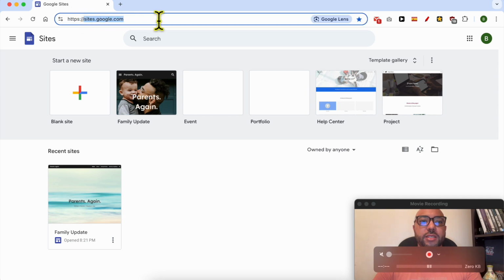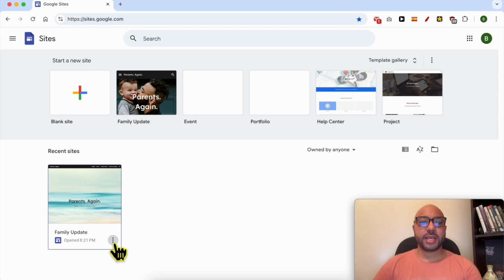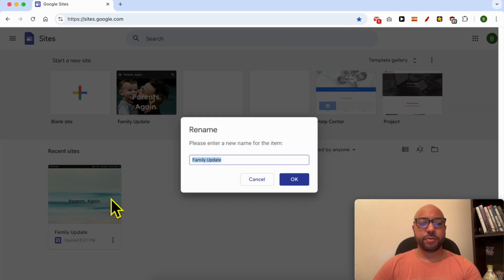How to Rename a Site in Google Sites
In this tutorial, I will show you how to rename a site in Google Sites. Learning how to rename a site in Google Sites is a simple process, and I'll walk you through it step by step. If you're wondering how to rename a site in Google Sites, this video will guide you on everything you need to know.

To rename your site in Google Sites, start by going to sites.google.com. Once there, find the website you want to rename. Click on the three dots below the website and select the "Rename" option. Then, simply fill in your new site name and hit "OK." Your website will be instantly renamed. It's that easy to rename a site in Google Sites!

For more in-depth tutorials on Google Sites, be sure to check out my free Google Sites course, where you'll learn how to build, manage, and monetize your Google Sites. From adding content and custom features like image carousels to using Google Sites for portfolios and blogs, I cover it all.